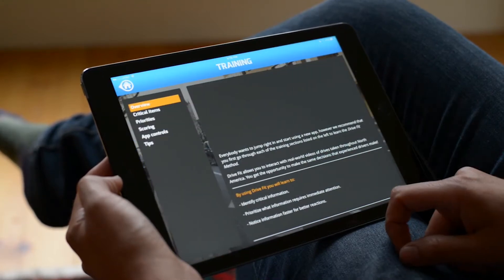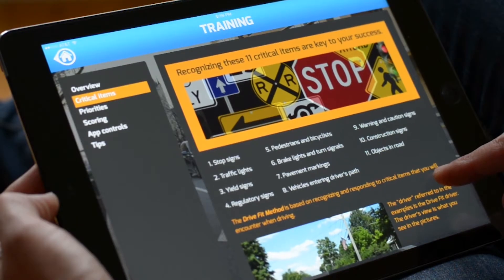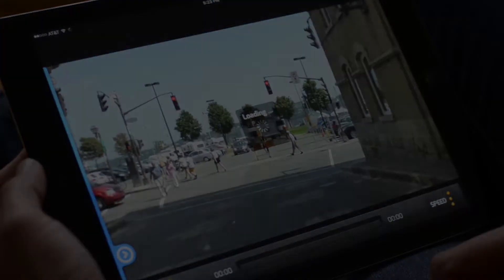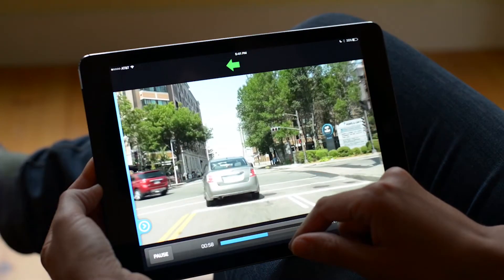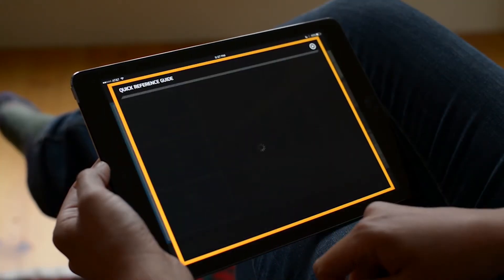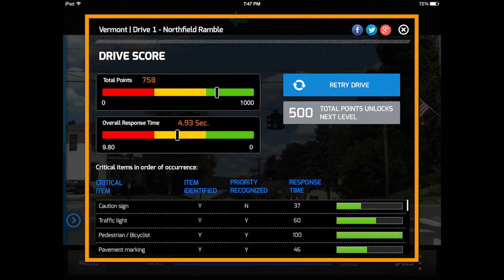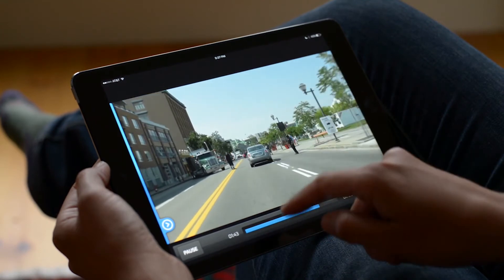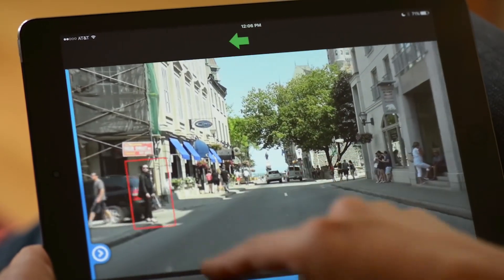Introduction to Drive Focus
Introduction to Drive Focus for iPad